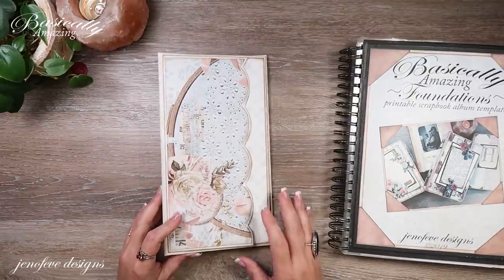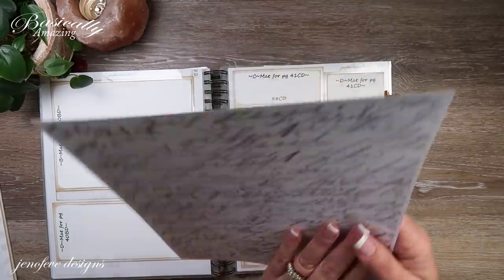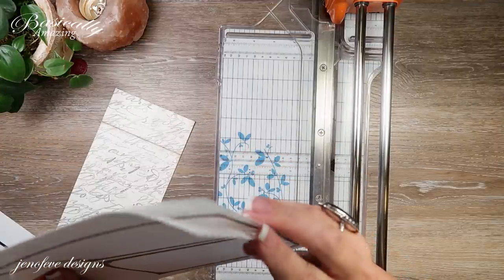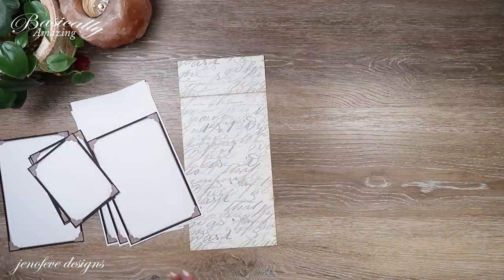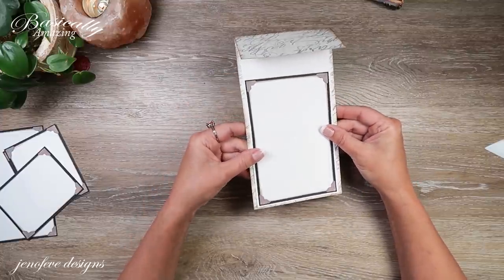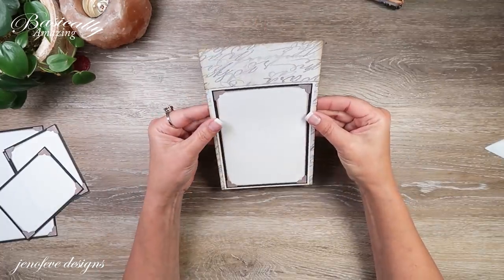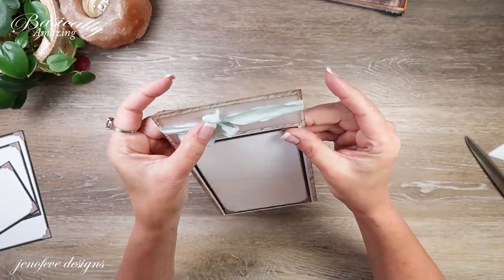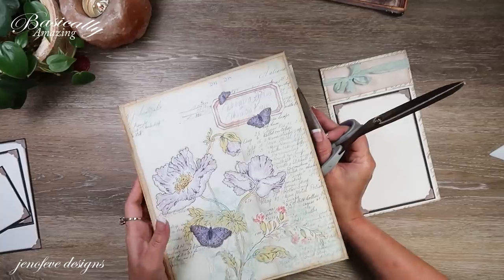My FAVORITE GO-TO Insert For 4x6 Photos!!!! Photo Mat Flip Book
Homemade "Slimline" Scrapbook Album Video #4 My FAVORITE GO-TO Insert For 4x6 Photos! Photo Mat Flip Book
~Time Stamps~
0:00 - Hey Guys
1:11 - Templates used & How to cut them out
6:05 - How to assemble the Photo Mat Flip
14:31 - a little stamping
16:50 - Adding Photo Mats to Cover

Homemade "Slimline" Scrapbook Album
-Templates & Printables-
💜Basically Amazing~Foundations
💜Basically Amazing~Photo Mats
💜Shades of Color
💜Scripty Papers
💜Rectangle Labels
Pay zero or choose an amount, up to you!

  (scrapbookcom)- currently not available
  (cherryontop)- currently not available
-Sizzix Embossing Folder- Lace-
💜Right Angle Tool *Remember to mention my name for a free charm dangle thingy!
-3/8 x 1/32 Magnets- Amazon

jenofeve designs
P.O.Box 581624

Jennifer
XOXO